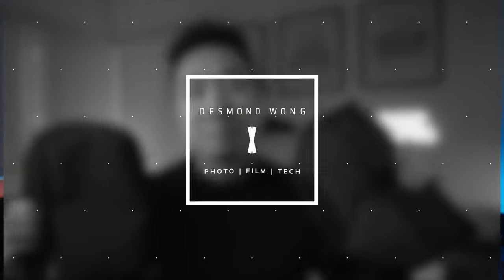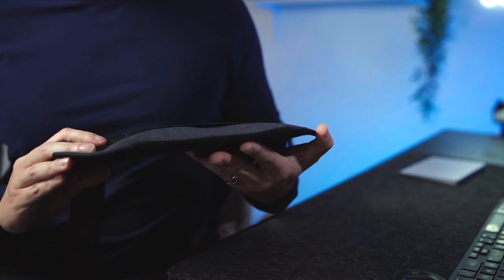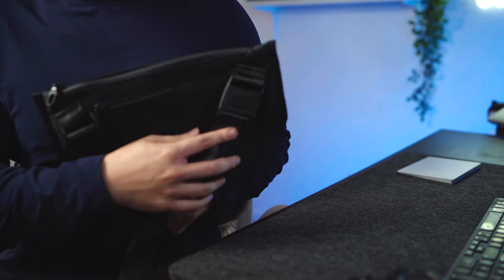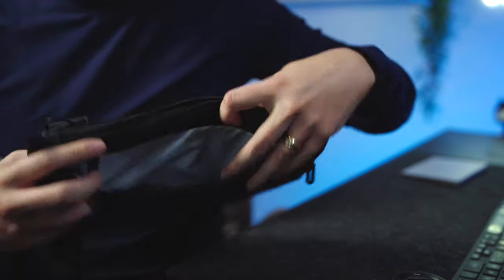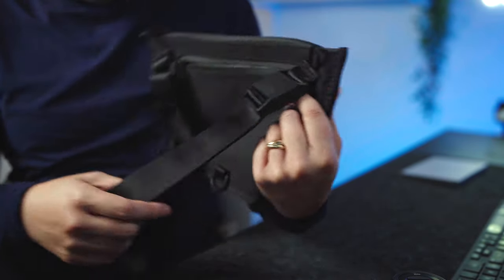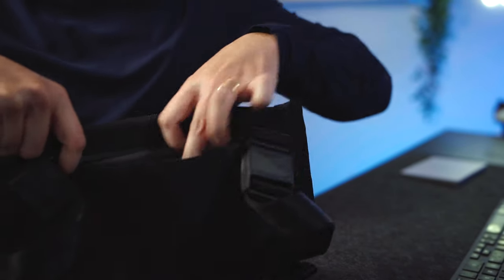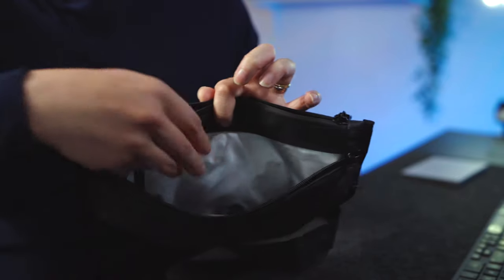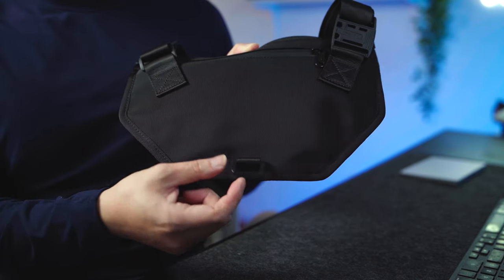Ultra-Compact Camera Sling Bags from Alpaka | Fits a DJI Mini 2 + Remote and More!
These might be the smallest sling and arguably the most stlyish ultra-compact slings bags for my daily camera carry. Let's take a look at the Alpaka Gear Atom X Sling and the Go Sling Mini. You'd be surprised what these little guys can carry.

My Gear

Cameras:
Leica Q2